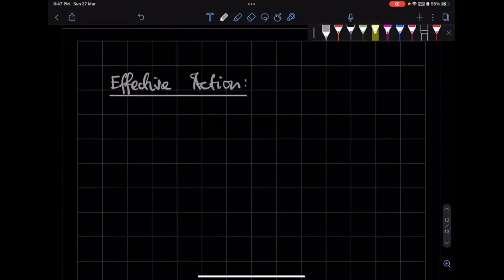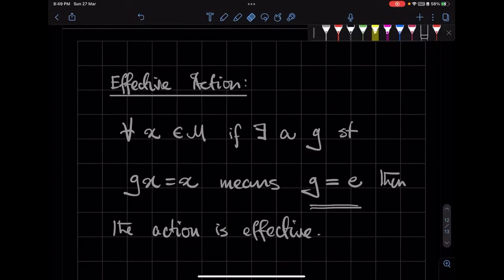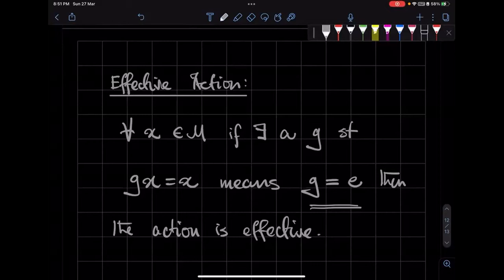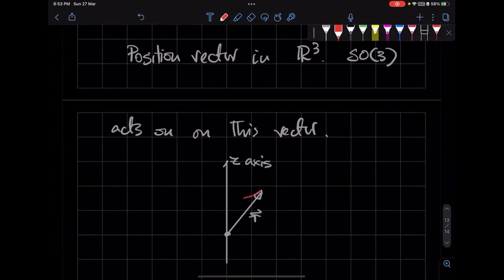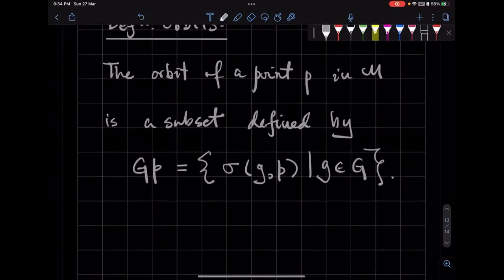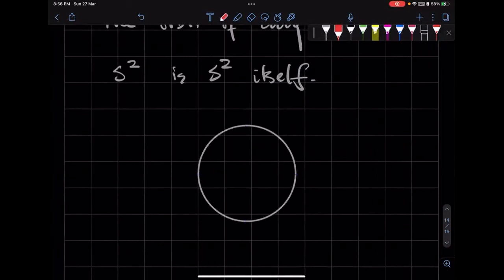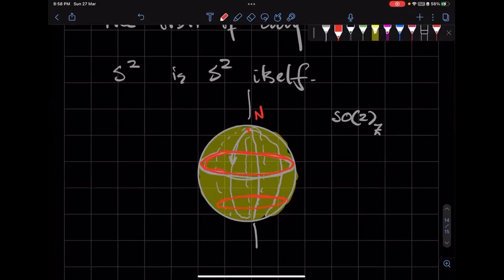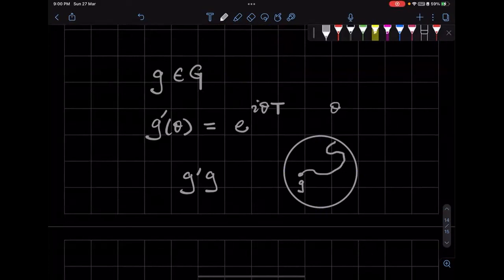Group Theory L17V4: Orbits